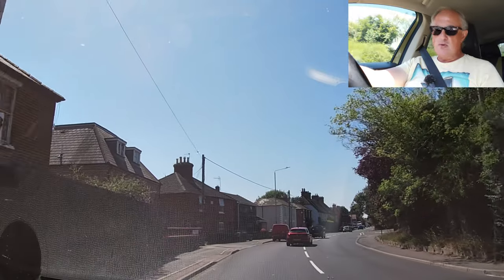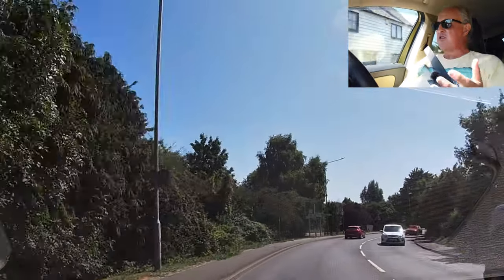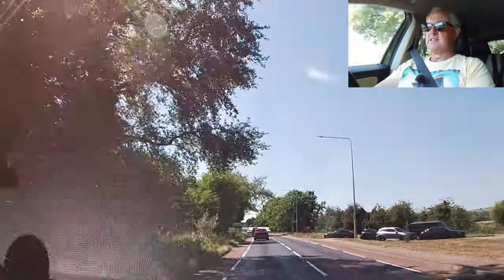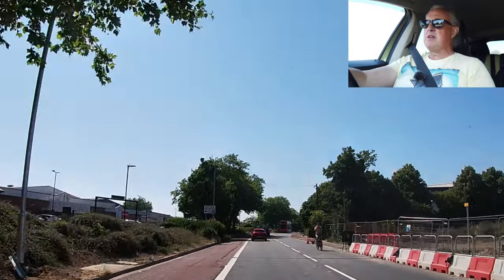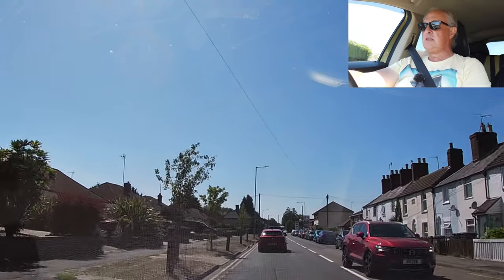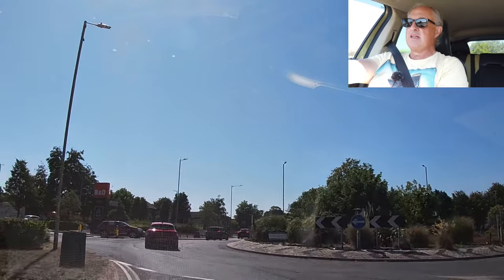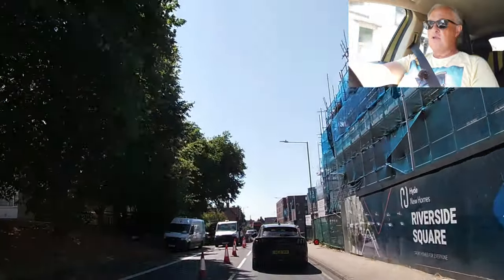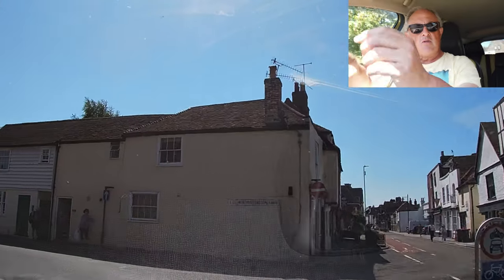Driving Sturry to Canterbury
In this video, I travel a short distance along the A28 in Kent, from Sturry to Canterbury. Plenty of hazards and slow moving traffic to keep me occupied.

Come along with me and see if you can spot any hazards I miss.